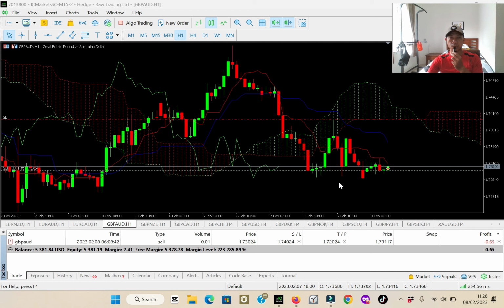OPEN A NEW POSITION, GBP-AUD SELL, 8 FEBRUARY 2023 ( ICHIMOKU KINKO HYO TRADING JOURNAL)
Broker        : IC Markets
Leverage   : 1:500
Type Acc   : RAW and Swap Free Acc